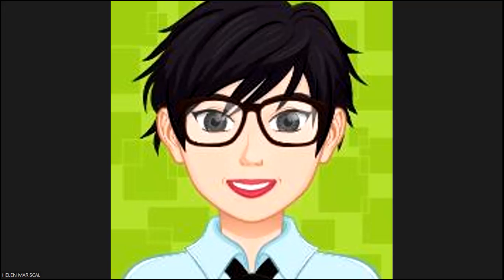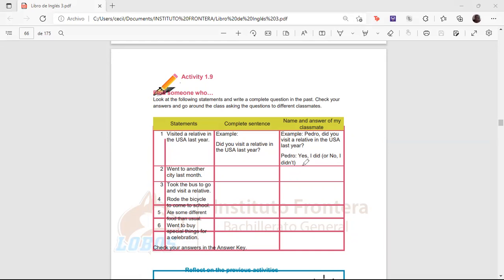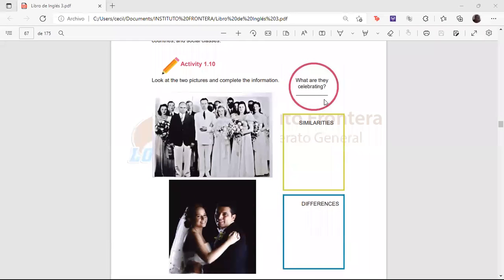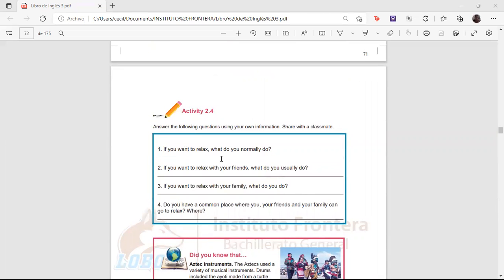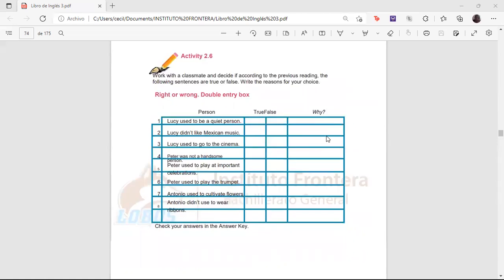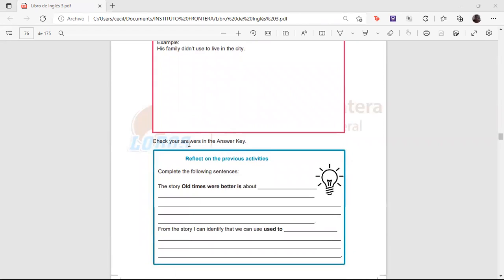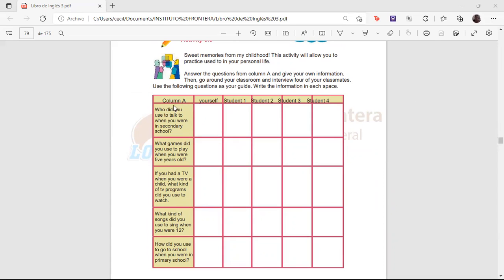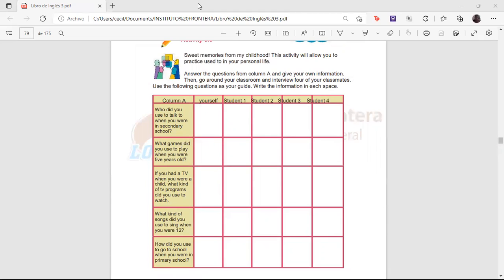LESSON 3 READING TEXT